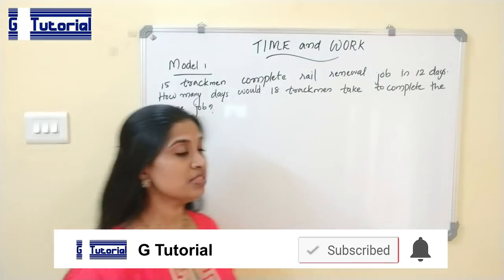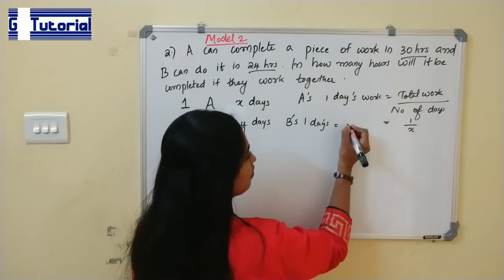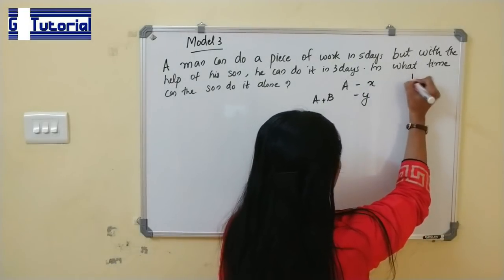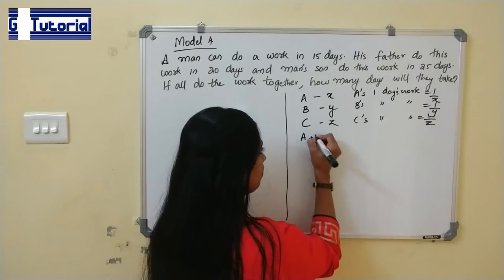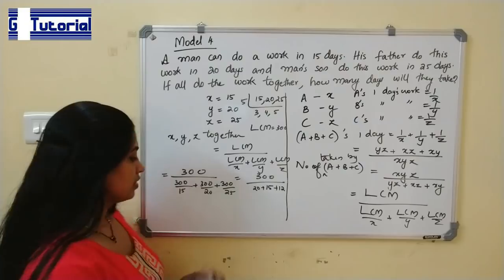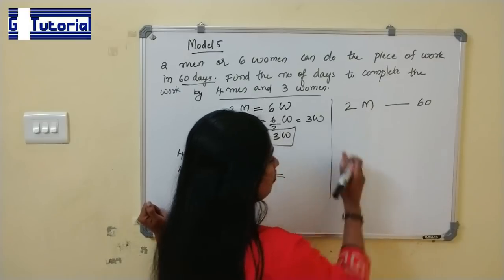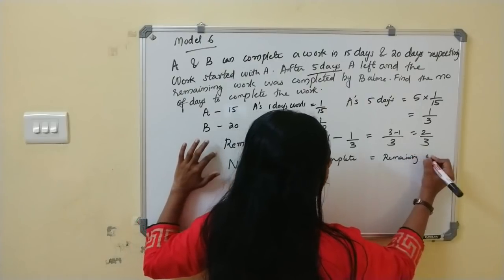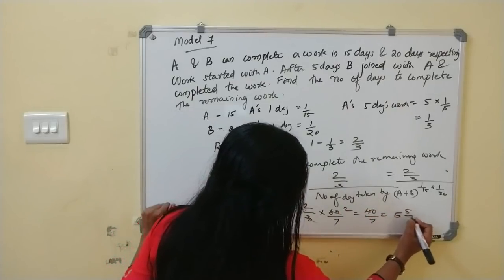RRB JE Exam Classes in English|TIME AND WORK- Part 1|SSC CGL 2019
This video is on Time and Work for RRB JE Exam.Questions from Time and Work are also asked for all degree level exams like SSC CGL, Bank PO exams etc .Time and Work concepts, formulas and problems  explained in English. It contain shortcut tricks to solve problem easily and within short time.